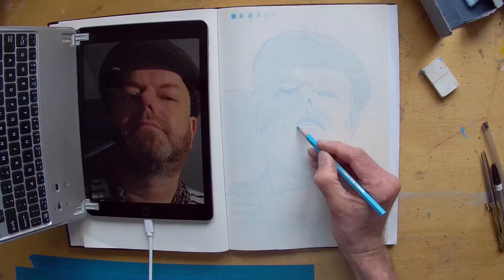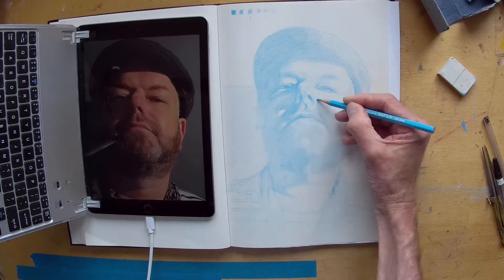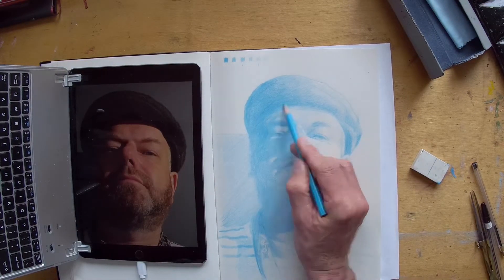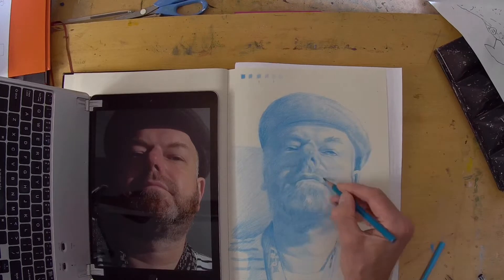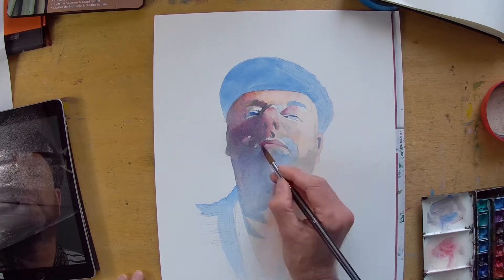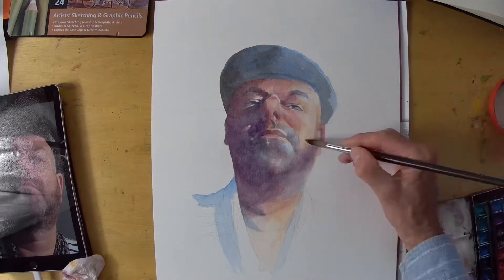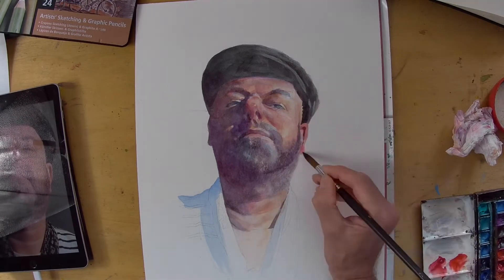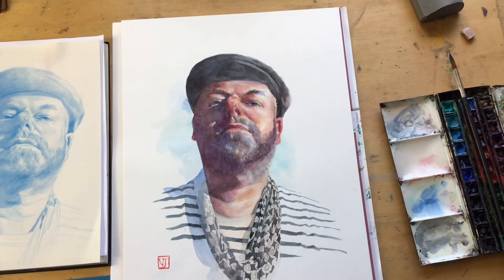Adapting reference for watercolour portrait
In this video I work from a digital photo, selecting the salient points of the portrait and using them rather than slavishly copying the whole image. Keeping the key lighter than that of the photo, during the drawing process allows me to understand the subtle tones available when painting.